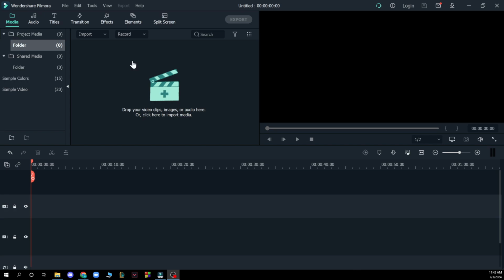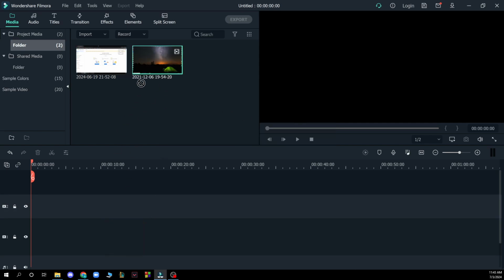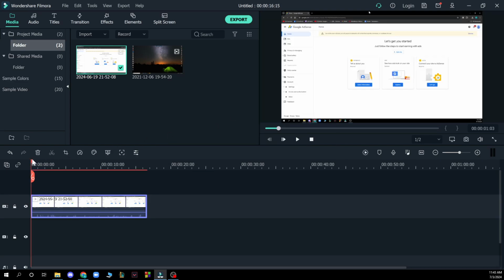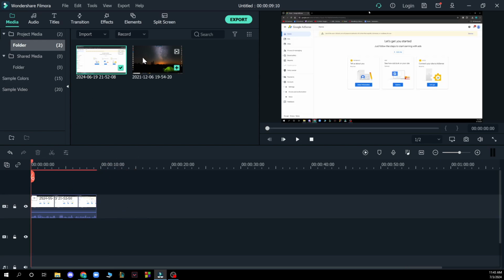How To Merge Videos in Filmora (Easiest Way)​​​​​​​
In this video I will show you How To Merge Videos in Filmora. It would be good if you watch the video until the end so that you don't miss important steps.